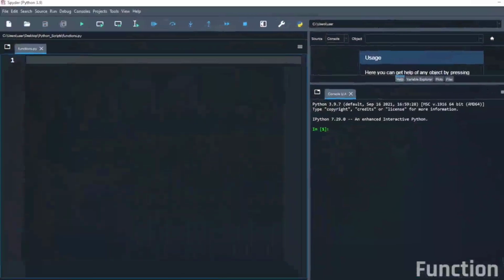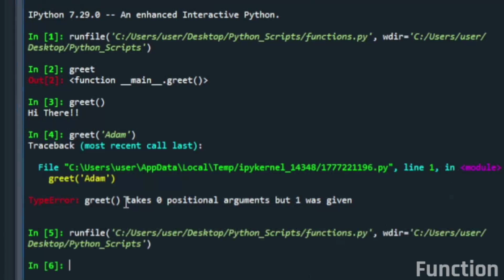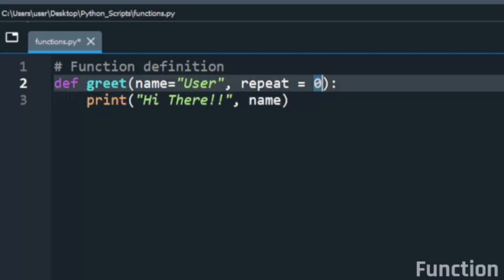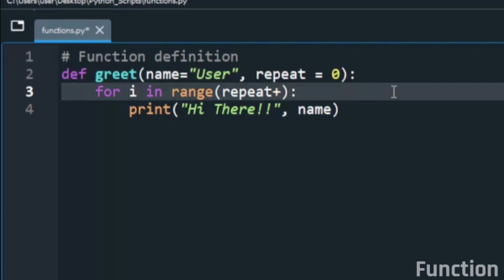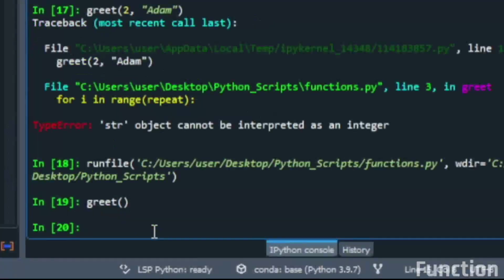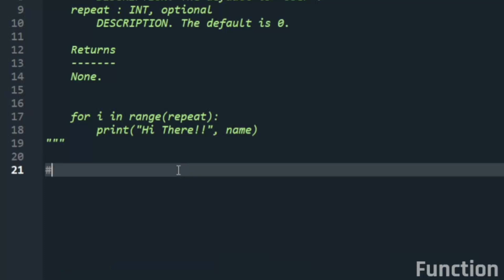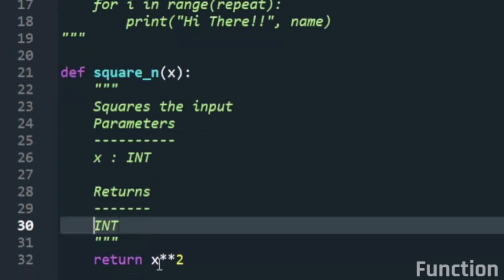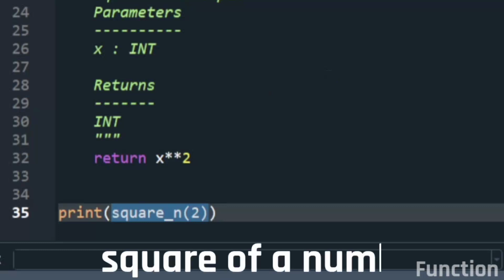Functions | Lecture 31 ( Part - 2 ) | Machine Learning